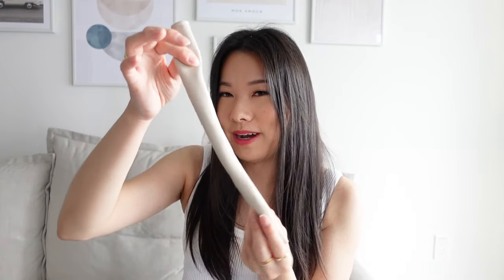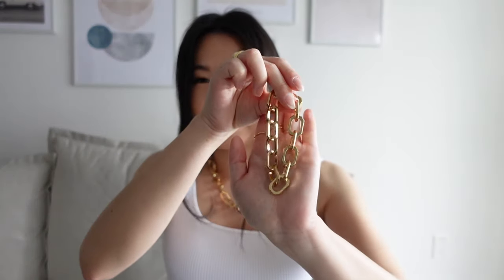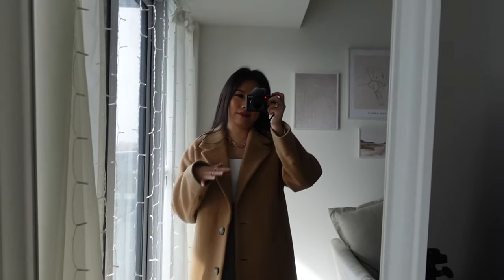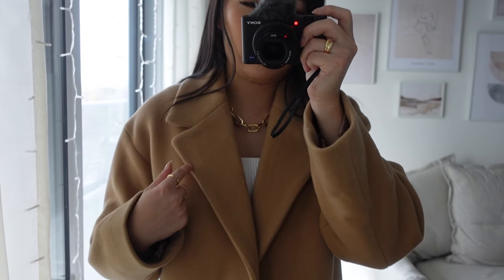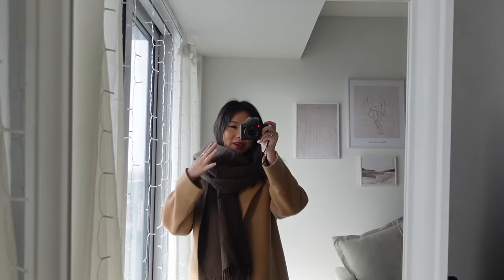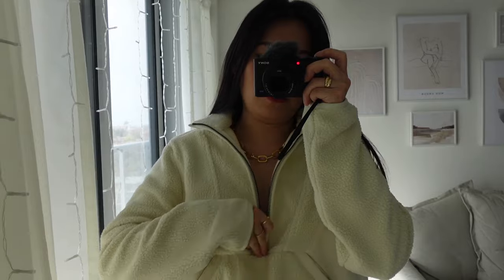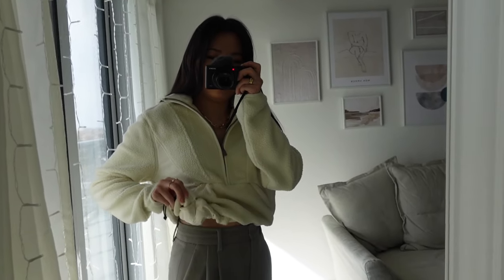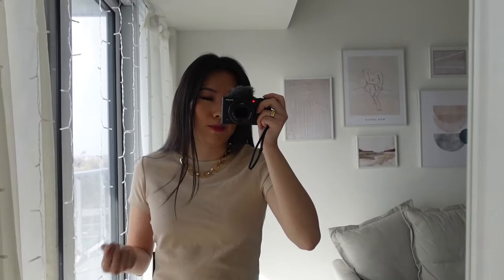FALL HAUL 🍂 | Aritzia, H&M, Lululemon, Cuts, Sephora, PDPAOLA Haul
Fall try on haul of new pieces from Aritzia, H&M, Cuts, and Lululemon! Also wanted to share some of my Sephora sale purchases

~Rachel

Aritzia haul:
1. TNA Cozy Fleece Boyfriend Shirt
2. Wilfred New Only Coat
3. Sunday Best Coco Scarf
4. Babaton Contour Squareneck top

H&M:
1. Beige sweater
2. Beige puffer jacket
3. Bucket hats

Lululemon belt bags

1.  Polartec sherpa 1/2 zip

Sephora:
1. Nars foundation
2. Nars concealer
3. YSL Rouge Pur Couture The Bold lipstick